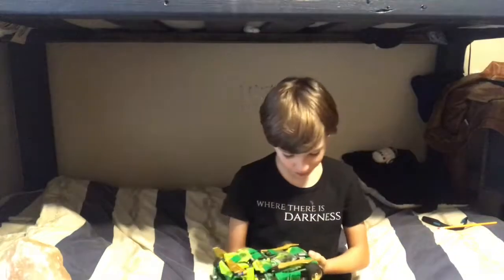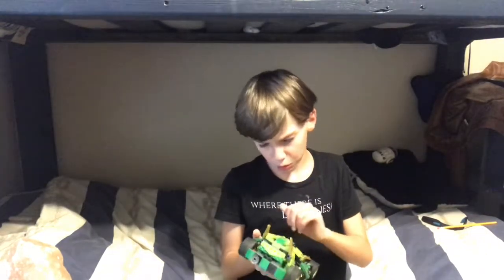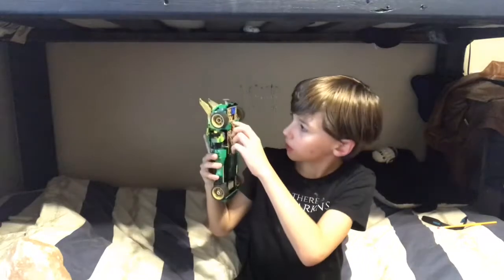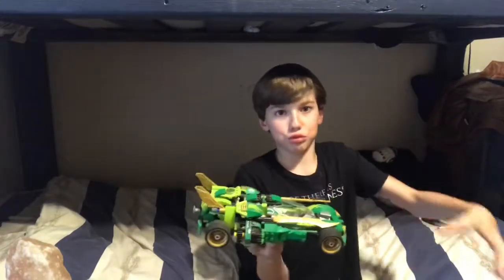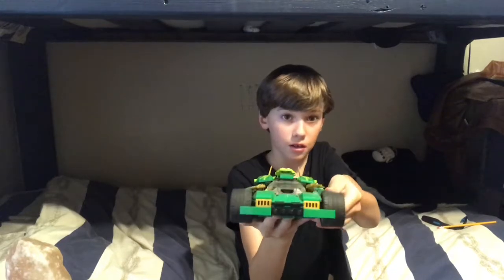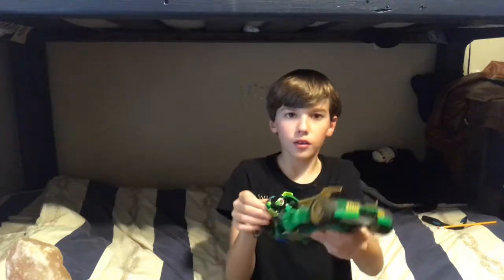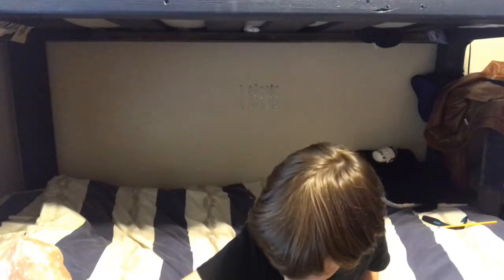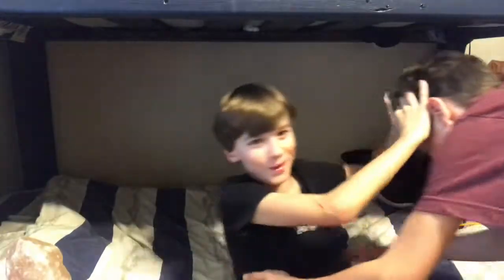Lego Bro Episode 3 The Nightcrawler